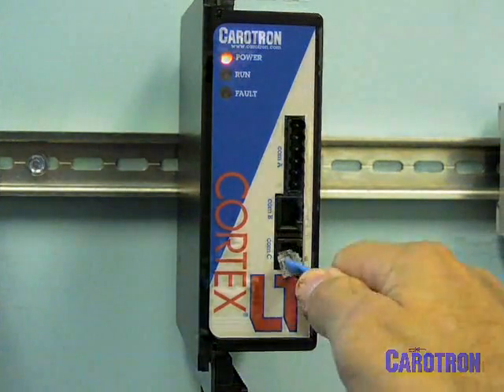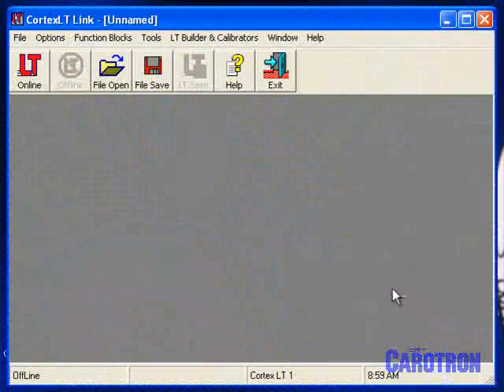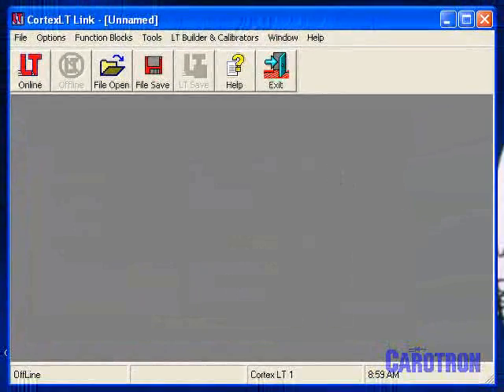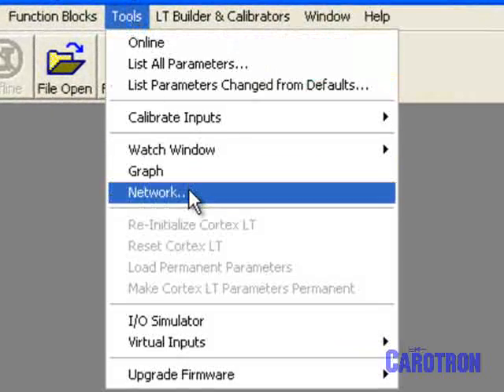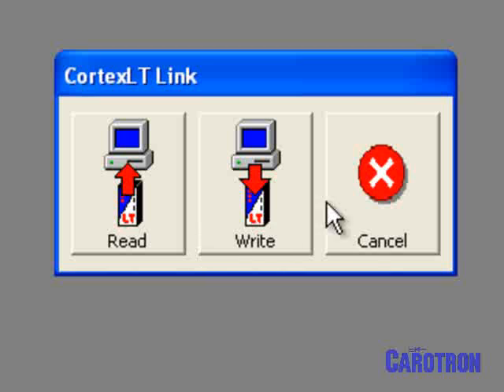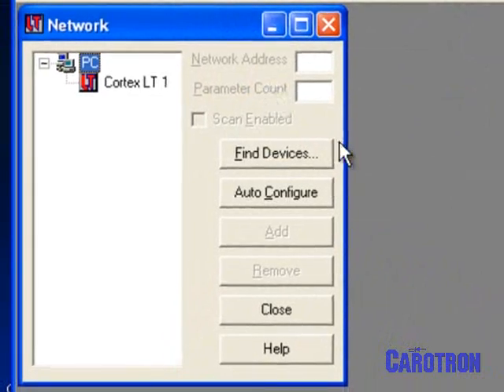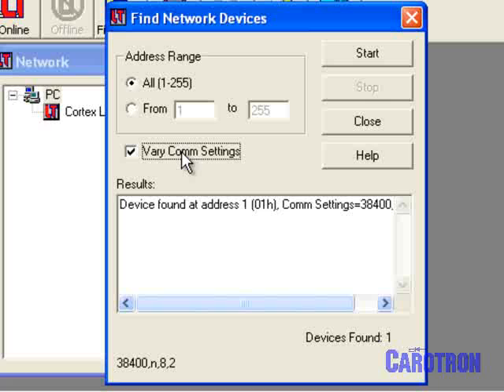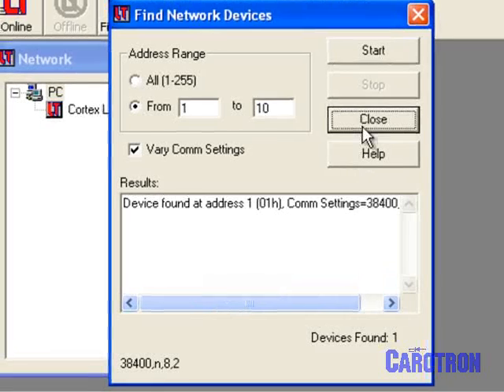Establishing Communications with Cortex LT (Model D12600-000)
Step by step instructions for establishing communications from a PC to Carotron's Cortex LT Industrial Systems Controller (Model D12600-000)